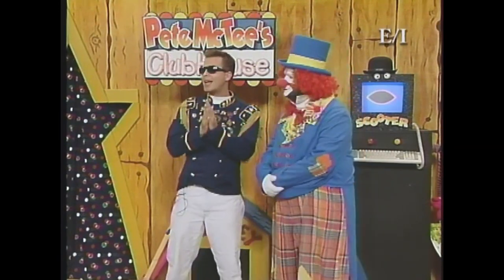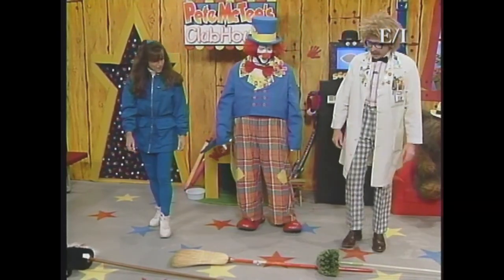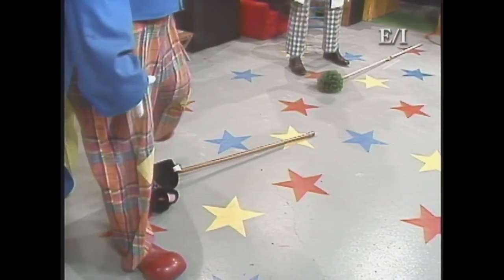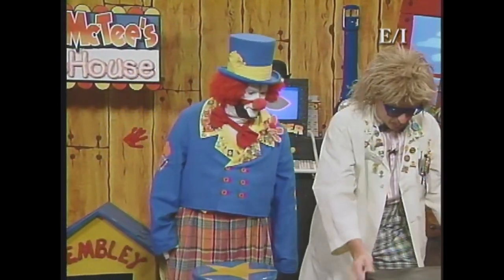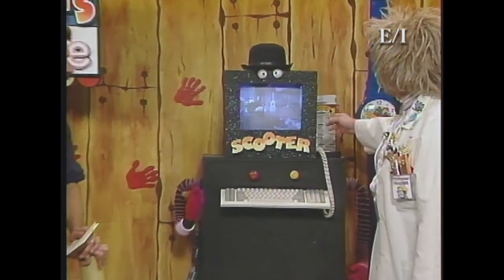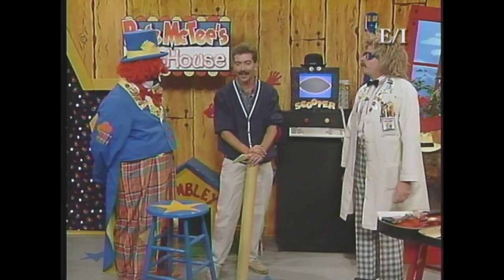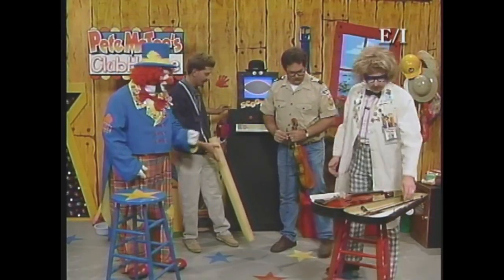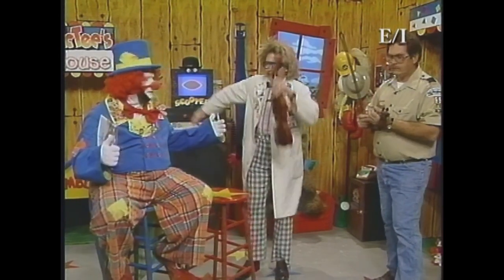Pete McTee's Clubhouse Ep. 173 | (1994)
Sammi Jo introduces us to horses while Professor Noodles plays the fiddle.
FOX43.com/section/pete-mctees-clubhouse